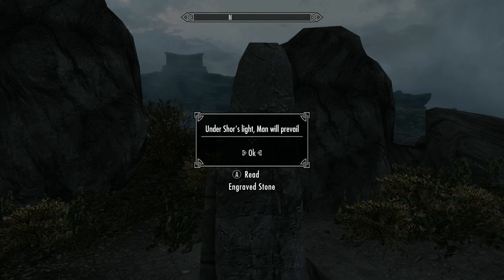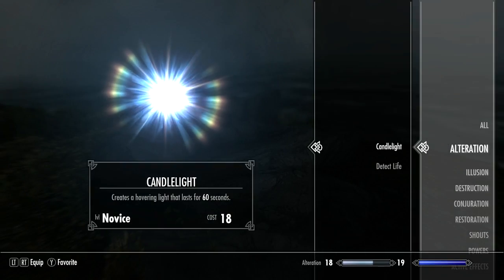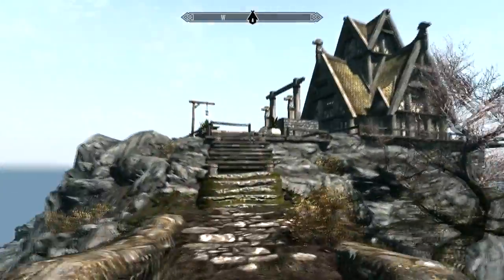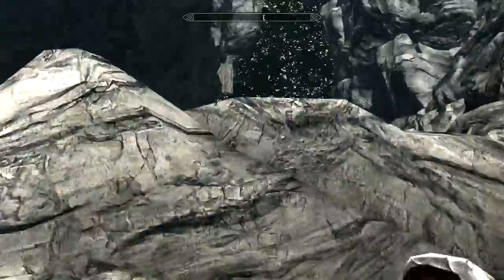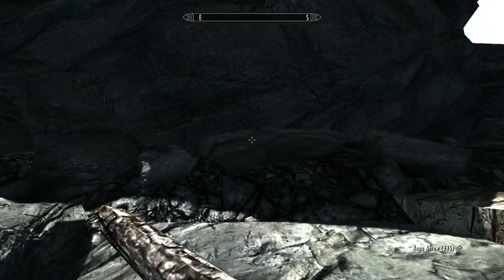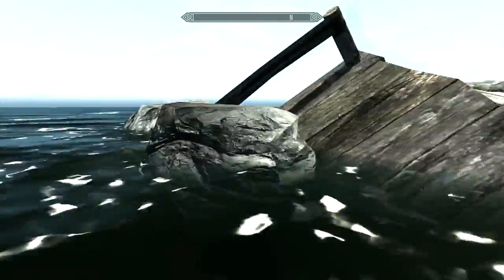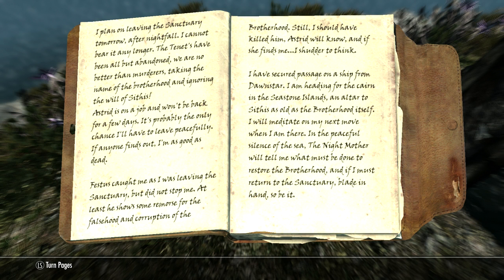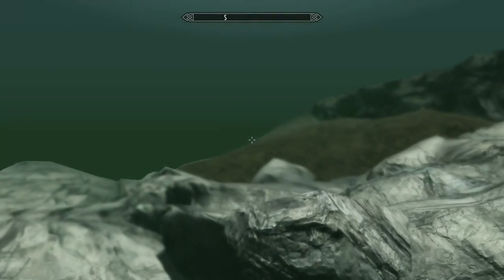Skyrim Mods Episode 09: House on a Rock! (Sea of Ghosts Part 4, Quest for the Crown Part 7)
In this episode, we activate the ritual stone and get (and lose) a pointless spell! Also, we discover an amazing-looking house on a rock and some bandits defending it

Quest - Sea of Ghosts by thirteenoranges, Brittany Morgan Williams and Hellcat5 at Skyrim Nexus
--On Skyrim Steam Workshop or search for "Sea of Ghosts"